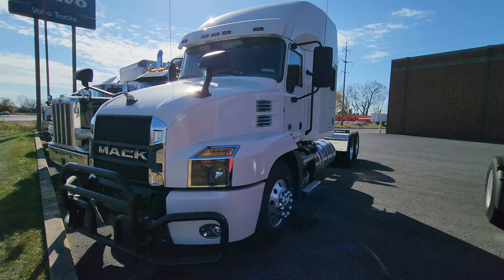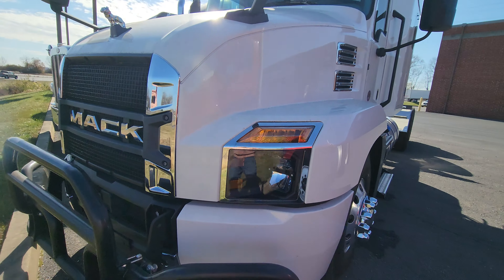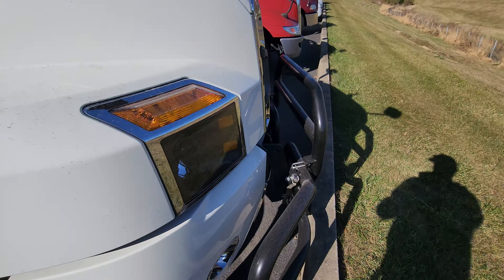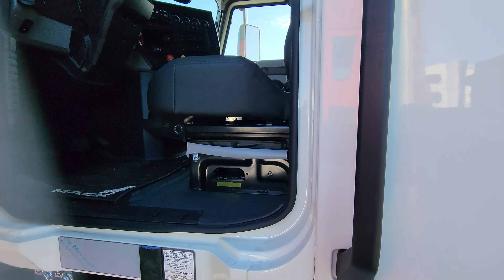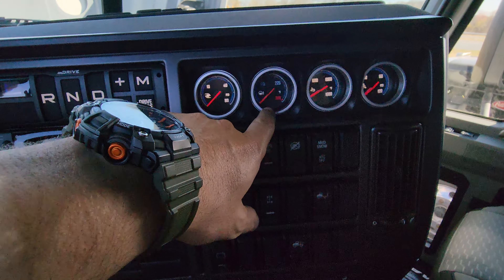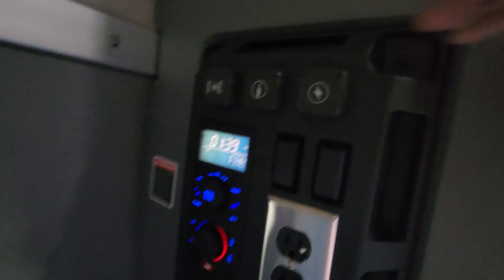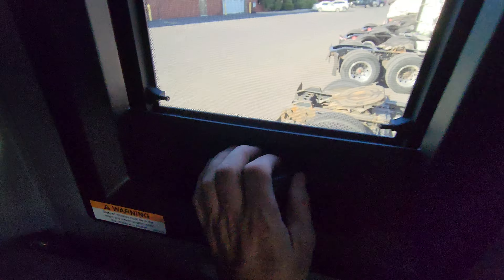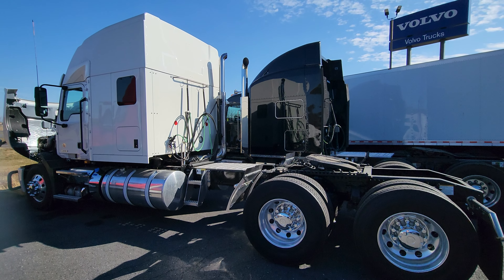2025 MACK ANTHEM Modern truck with classic look 💪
2025 Mark Anthem